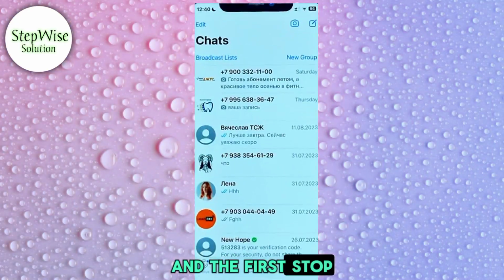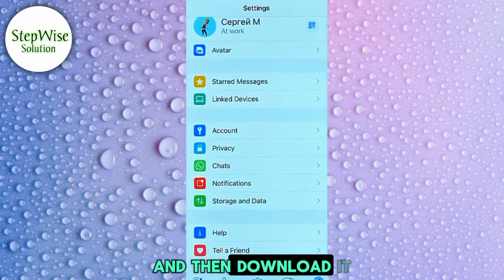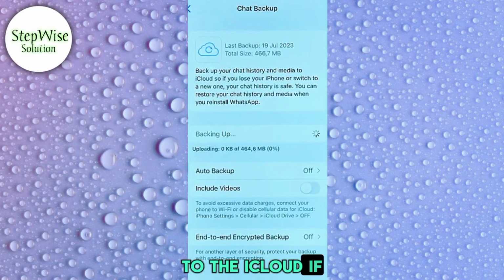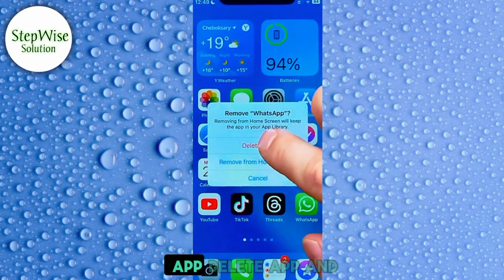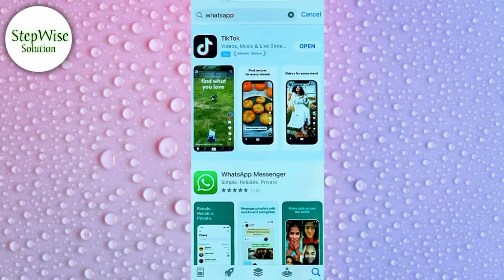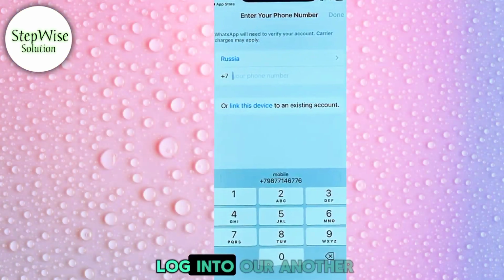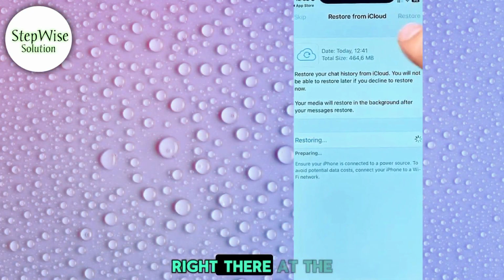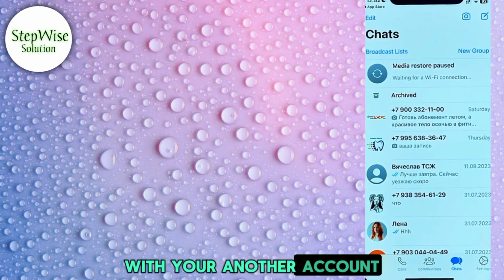How to Logout of WhatsApp – Simple and Quick Guide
**How to Logout of WhatsApp – Simple and Quick Guide 2024**

Looking to log out of WhatsApp but not sure how? This video will show you how to logout of WhatsApp on both Android and iPhone devices. We'll cover the easy steps to ensure your account is securely logged out, whether you’re switching devices or taking a break from the app. Follow along with our straightforward guide to manage your WhatsApp account efficiently!